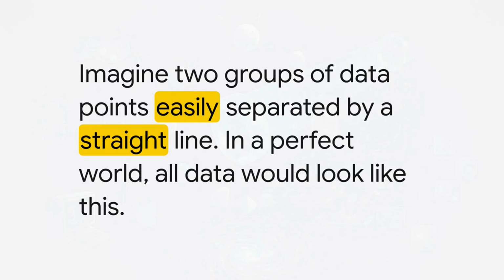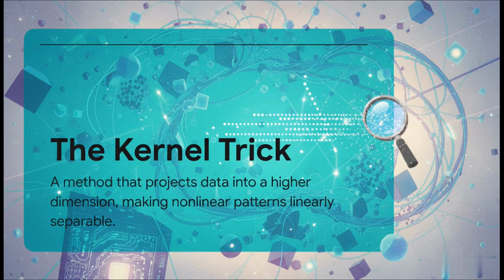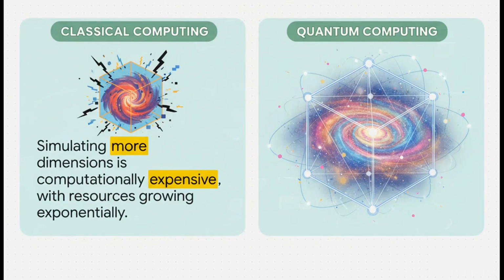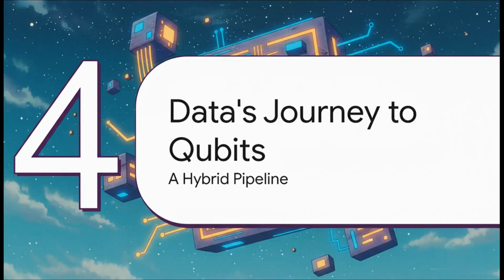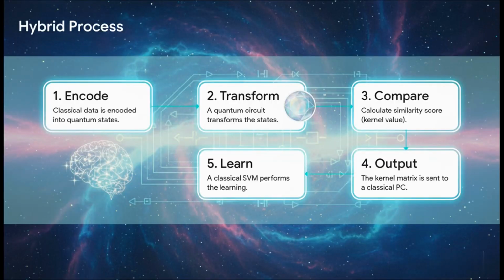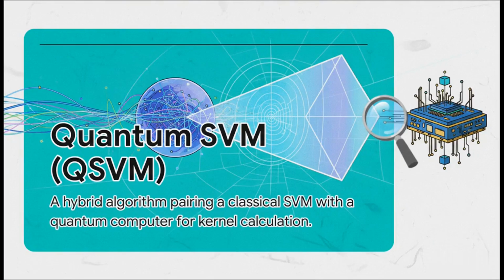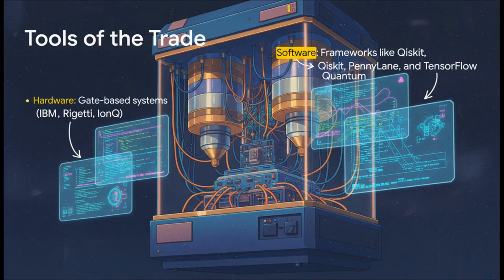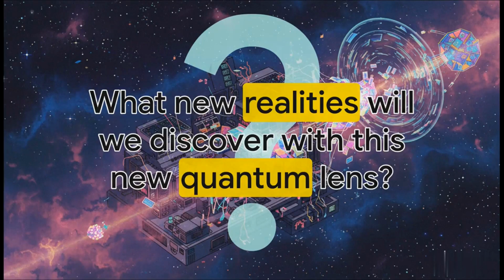Quantum Kernel Methods: Revolutionary Tools for the Data Transformation of the Future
Quantum kernel methods represent one of the most exciting advances at the intersection of quantum computing and modern data science. They open up entirely new possibilities for making complex structures in data visible that often remain hidden with classical methods. At their core, these approaches are based on the idea of mapping data into high-dimensional quantum Hilbert spaces, where subtle patterns, relationships, and boundaries become more apparent. This enables machine learning models to be trained more efficiently, optimized more precisely, and made more robust against noise.

Unlike classical kernel methods, quantum kernels leverage the inherent computational power and parallelism of quantum computers. This allows nonlinear transformations on large datasets to be performed almost in real time. This is particularly relevant in fields such as bioinformatics, financial analysis, materials research, or cybersecurity, where even minimal patterns can provide crucial insights.

Another advantage lies in their flexibility: quantum kernel approaches can be combined with existing classical models. This creates hybrid architectures that harness the computational power of quantum computing without replacing classical infrastructure. This makes the technology not only visionary but also practically applicable.

Although the technology is still under development, clear application areas are already emerging today — from precise pattern recognition and anomaly detection to advanced classification tasks. Quantum kernel methods are therefore not just a theoretical concept but a strategic key to ushering data analysis into a new era.

Kind regards J.O. Schneppat